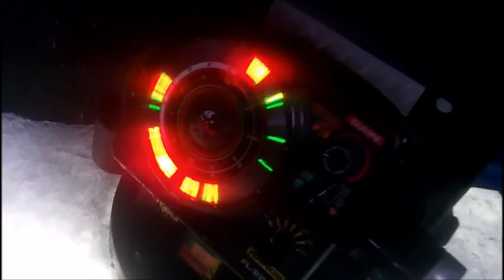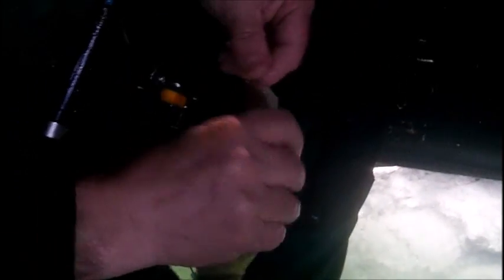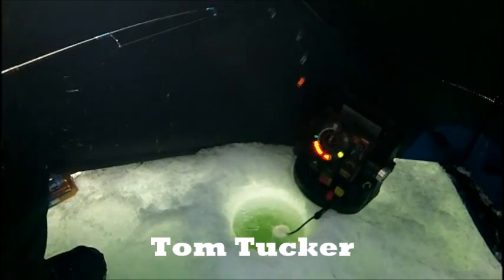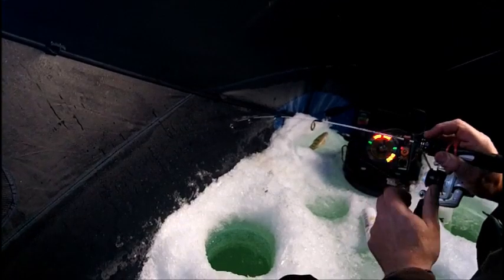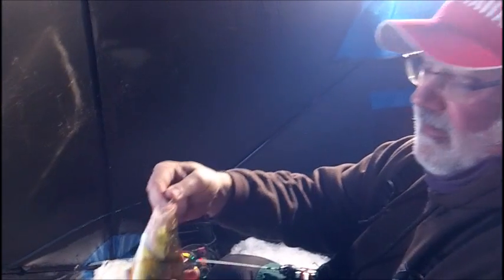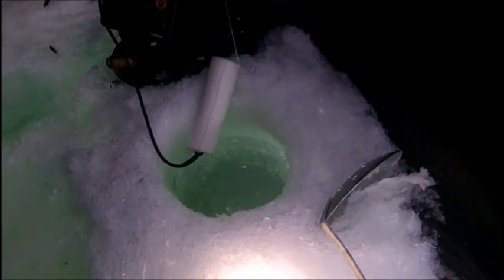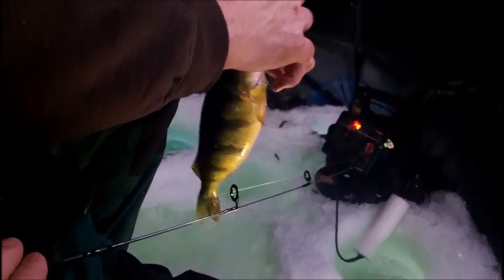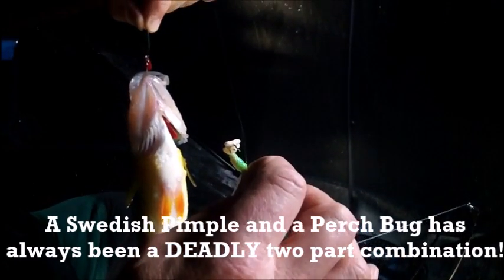Perch Frenzy (Ice Fishing) - Buckshot Rattle Spoons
The team at Bill Saiff Outdoors and Hardwater Ice Guides  travel to 3 - Mile Bay in the eastern basin of Lake Ontario for this video.  Today the VEXILAR sonar is critical to success.  The team uses Northland's Buckshot Rattle Spoons to entice Yellow Perch into the pattern.  Capt. B3 and Tom Tucker work the fish up off the bottom and into a feeding frenzy!  The sonar is critical when judging changers in fish behavior.  We see the change, make the adjustment and the rest is history!

The Bill Saiff Outdoors family has a national reputation for pushing back the boundaries of great lakes fishing and hunting. Their goal has always been to provide the best fishing and hunting experience available on Lake Ontario and in its fields, marshes, and backwaters.  Their syndicated sport fishing program, Bill Saiff’s “Rod & Reel,” has continually spurred interest in their part of Lake Ontario. In accordance with this, the Saiff family operates an eight-boat “Saiff Charters” fleet equipped to provide anglers with a great fresh water experience on eastern Lake Ontario.
The Saiff family also owns and operates Seaway Waterfowl Professionals (SWP), which offers exciting puddle duck, diving duck, and Canada Goose hunting for the novice to the experienced shooter from early October until late December.  SWP uses the latest equipment and well-trained hunting retrievers to ensure your hunt is the memory of a lifetime.
Don’t forget to visit the scenic West View Lodge & Marina for outstanding amenities, fine dining, and docking access for watercraft right across the street